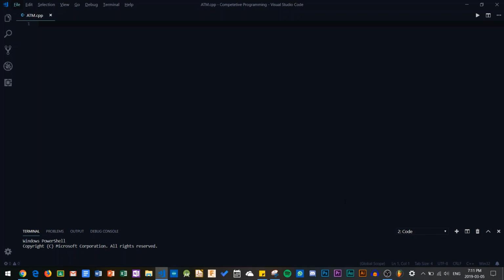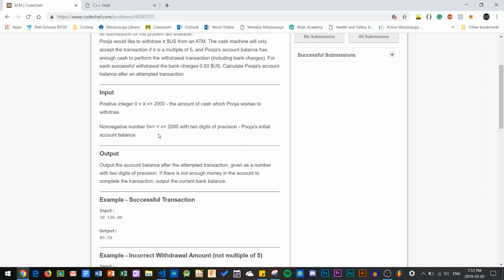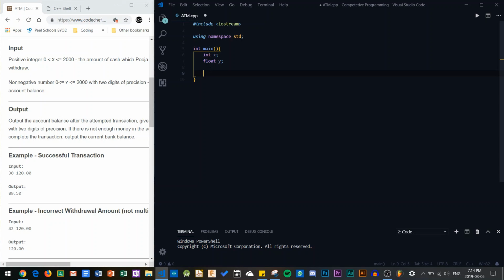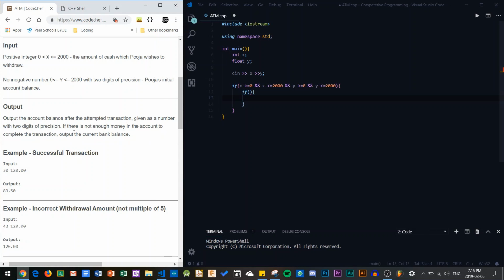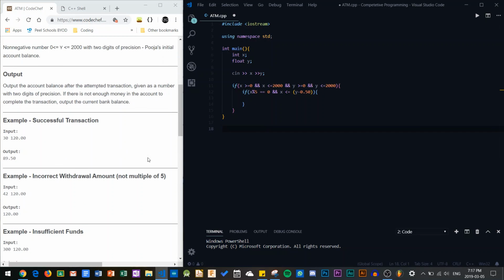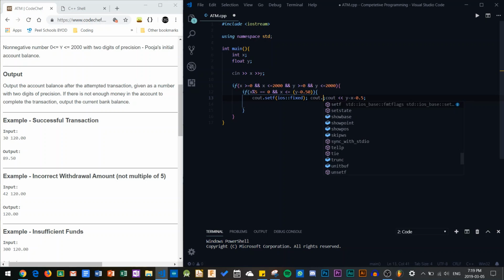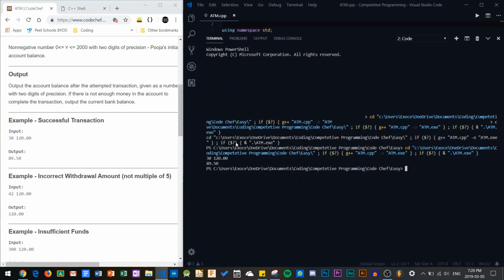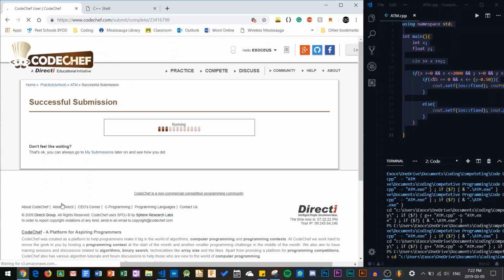ATM CodeChef Questions Large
Btw, Ignore the double clap after I submit the solution as that was my queue to skip the footage, but I didn't have access to my video editor, so it's still in there. Also, sorry for the tiny and super quiet audio.

Leave suggestions for future videos and questions below.